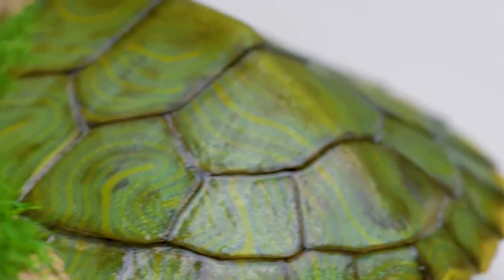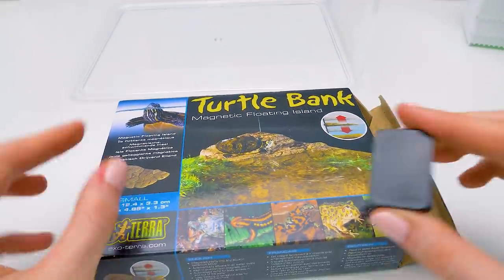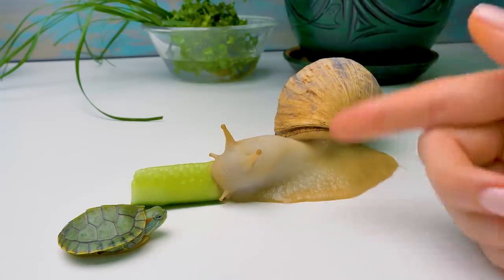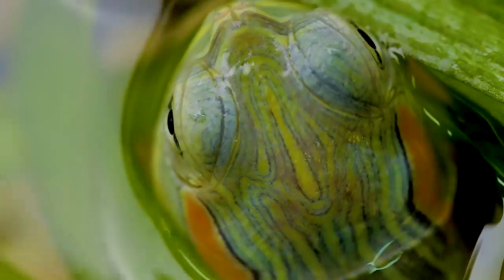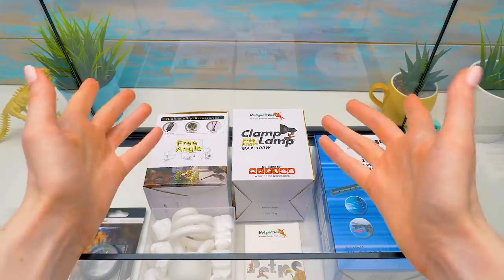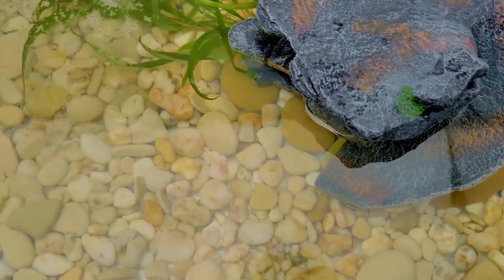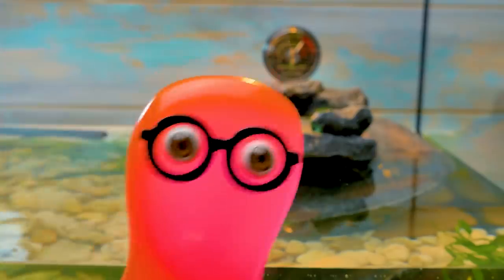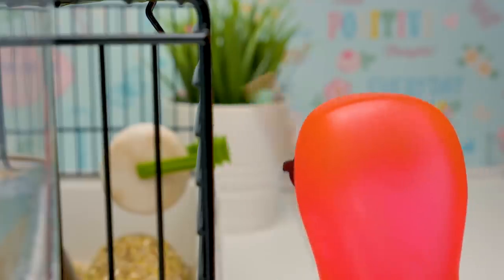How to Build a Perfect Turtle Tank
Unboxing cool DIY turtle tanks with Slime Sam! 😍These red-eared slider turtles are cute and funny, just look at them!🐢

Ok, guys, you know that Slick Slime Sam and I, his pet human Sue, love animals so much! In the past, we made all kinds of crafts for hamsters, rats, tarantulas, cats, dogs, snails and even ants! But we have two very special girls that are not easy to please. They are red eared slider turtles! They are very cute, funny and smart. We always want to make their life better! So in this video compilation, we gathered two superb turtle crafts for you, guys! So tune in if you have a little turtle of your own!

We'll show you how to make a turtle tank for your little pet friend and how to build a big turtle terrarium if your friend is not so little. We'll be using store-bought DIY kits but you are free to experiment! Just watch the video and see what important details and elements your turtle tank should have to be a comfortable house for a turtle. And then grab whatever you have at home, ask an adult to help and get creative! We were thinking we could make a turtle tank out of cardboard, plastic, stones and even glass! If you make something different please-please-please share your creations with us!

And if you don't have a pet turtle yet just enjoy watching our video. These turtles are so adorable and hilarious! Watching pet turtle feeding is something fantastic! They have large mouths and surprisingly good appetite! Our turtles like dried shrimp. Do you know what else they eat? Write in the comments below!

Our cutie pets are kept in favorable living conditions. Each of them has its own home, tasty food and medical care. And every day we are trying to give them a lot of warmth and care from us.